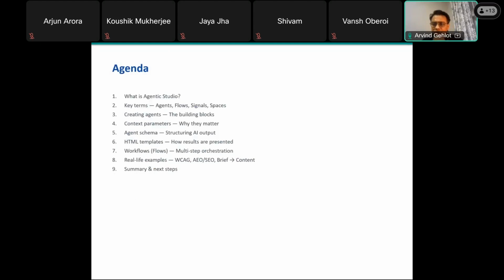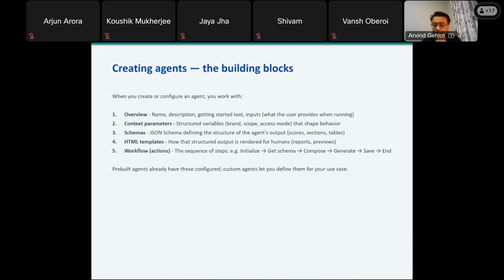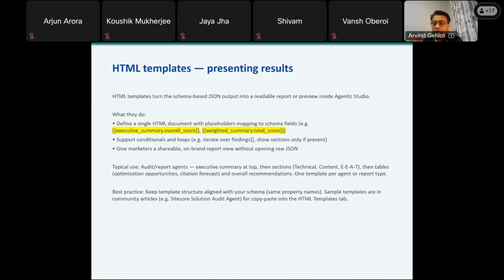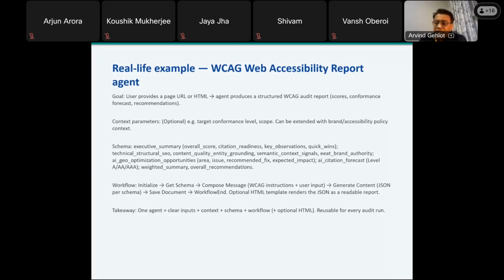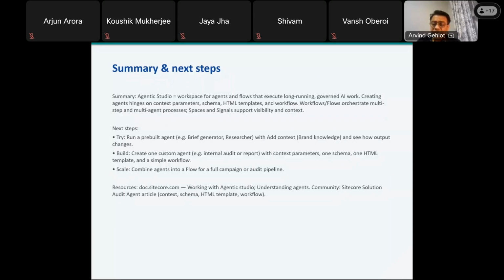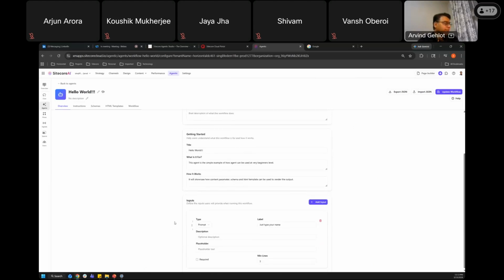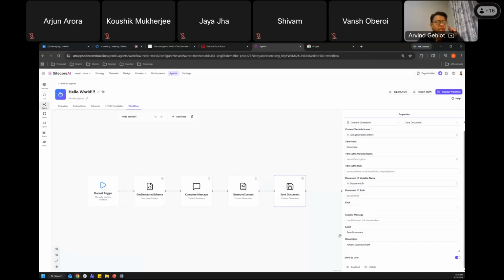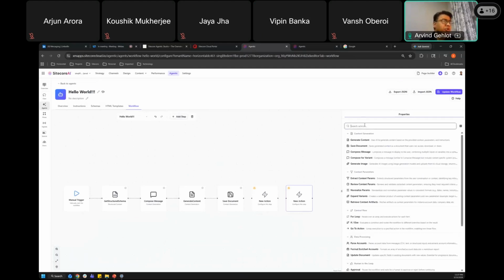Unlock Sitecore Agentic Studio - Create Powerful AI Agents Easily!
🚀 Sitecore Agentic Studio – Complete Beginner’s Guide | Build & Manage AI Agents

In this webinar, we dive deep into Sitecore Agentic Studio, a powerful platform designed to help you build, configure, and manage intelligent AI agents for modern digital experiences.

Whether you're a Sitecore developer, architect, or digital strategist, this session will give you a solid foundation to start working with Agentic Studio and understand how AI-driven agents can enhance personalization and automation.

🔍 What You’ll Learn:
Introduction to Sitecore Agentic Studio and its capabilities
Core concepts and key terminology explained simply
How AI agents work within the Sitecore ecosystem
Operations and use cases for intelligent agents
Step-by-step guide to creating and configuring an agent
Live insights and practical walkthrough

Agentic AI is shaping the future of digital experience platforms. If you're working with Sitecore XM Cloud, CDP, or Personalize, understanding Agentic Studio will give you a strong edge in upcoming implementations.